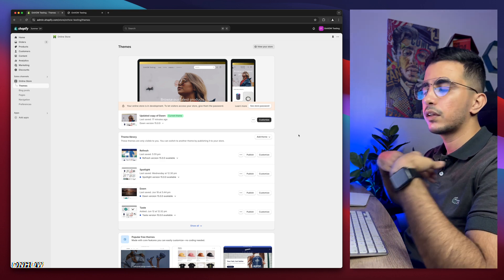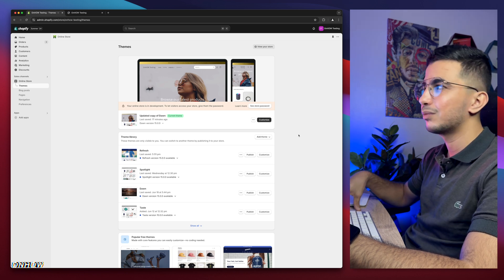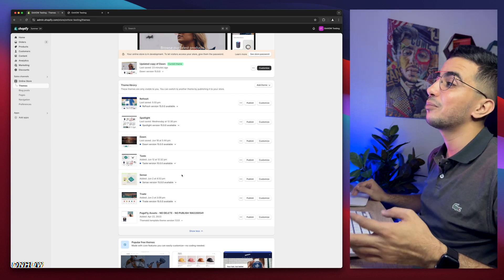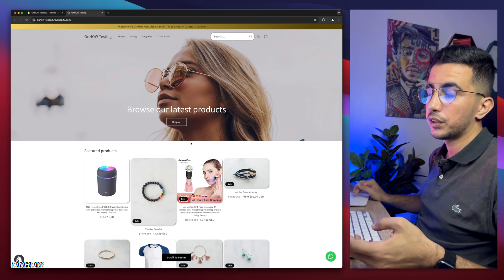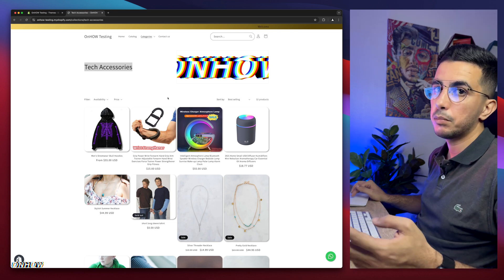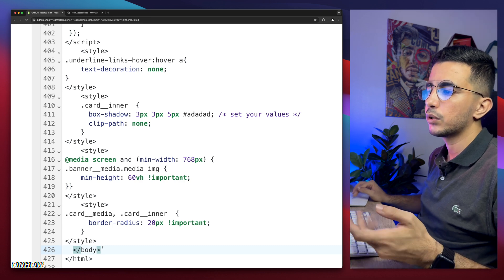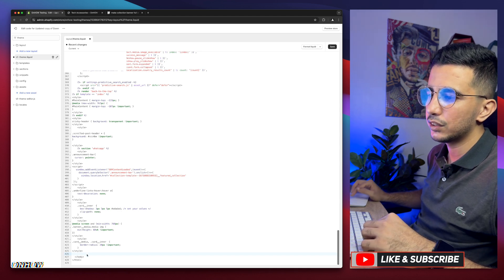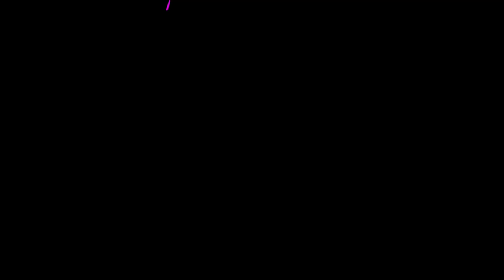How To Make Collection Page Image Full Width In Shopify (Banner)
In this video i will show you how to make collection page image full width in Shopify and make the picture as a banner taking the full page using a custom code.
Having full width collection page images in Shopify ensures that your products or promotions are showcased in the best possible way and by utilizing the entire width of the screen you can display larger and more visually appealing images that capture the attention of your visitors.
Full-width images on Shopify collection pages allow you to highlight the unique features and details of your products whether it's the intricate design of a piece of jewelry or the vibrant colors of a clothing item, having more space to showcase these attributes can make a significant difference in how customers perceive and value your products.